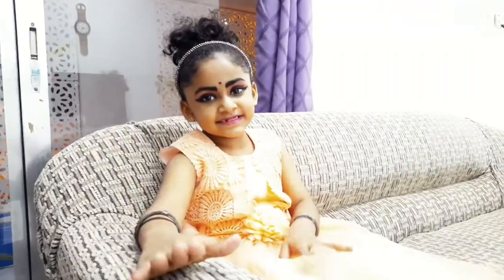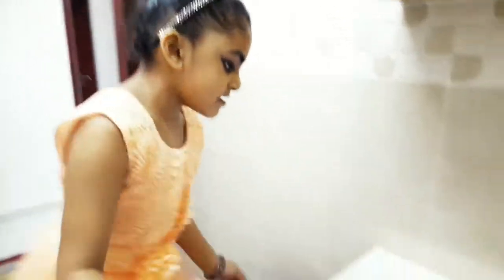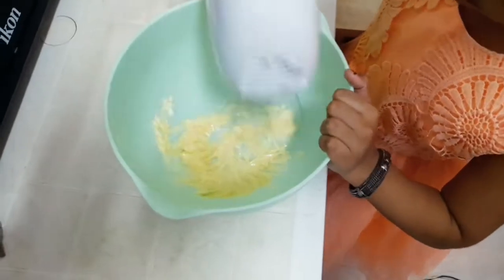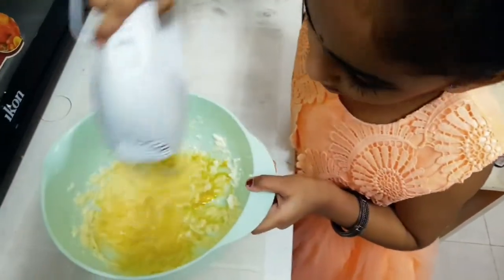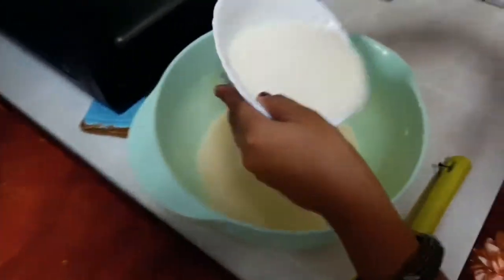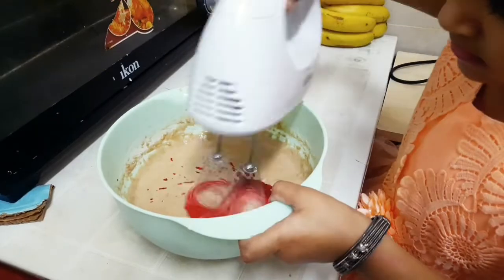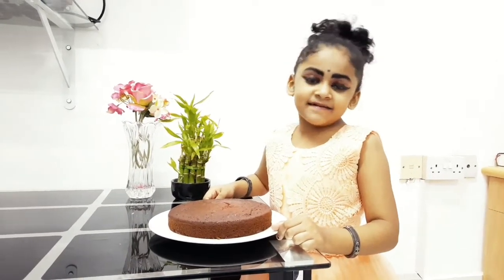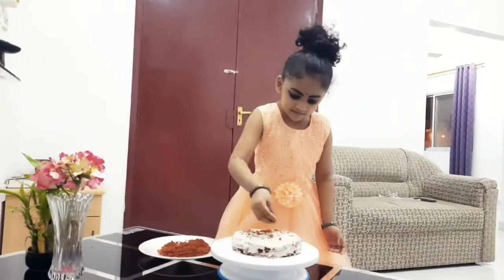Red velvet ♥ CAKE 🎂 by Ammu its so sweet and yummy 😋 😍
Ingredients

Cake:

 2 and 1/2 cups (340g) all-purpose flour

 1/4 cup (35g) cornstarch

 2 tablespoons (12g) unsweetened cocoa powder (any kind works)

 1 teaspoon baking soda

 3/4 teaspoon salt

 1/2 cup (1 stick/115g) unsalted butter, softened to room temperature

 2 and 1/8 cups (425g) granulated sugar

 1 cup (240 ml) vegetable or canola oil

 3 large eggs

 2 teaspoons vanilla extract

 1 and 1/4 teaspoons distilled wine vinegar

 2-3 tablespoons red food coloring

 1 cup (240 ml) buttermilk

Cream Cheese Frosting:

 16 oz. (450g) full-fat block cream cheese (not spread), at room temperature

 2 sticks/225g unsalted butter , softened to room temperature

 4 cups (480g) powdered sugar, sifted

 2 teaspoons vanilla extract